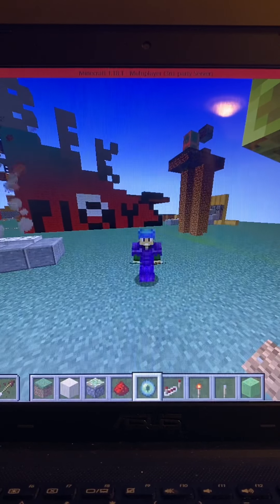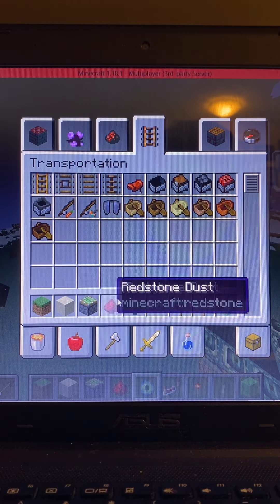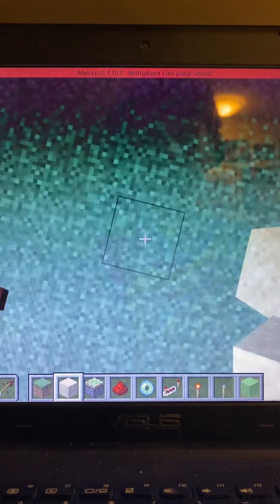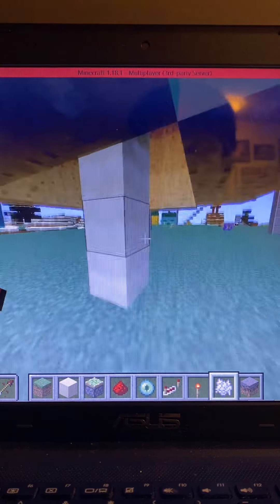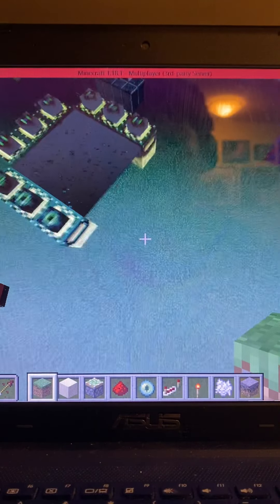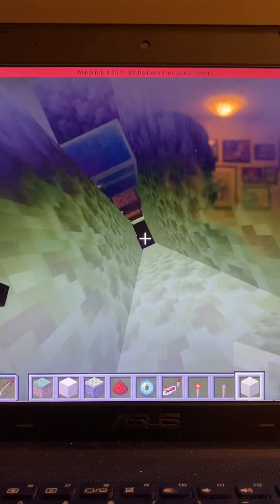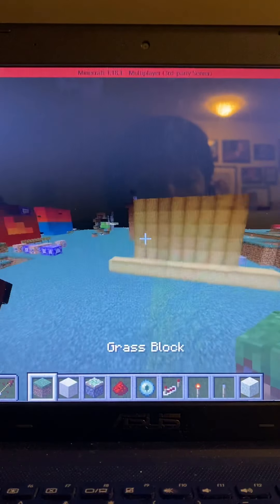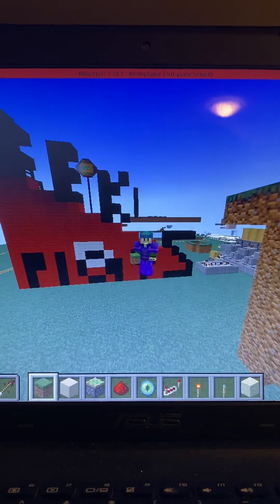Cool Sand duper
How to make a sand duplicator in Minecraft

Works in 1.18.1